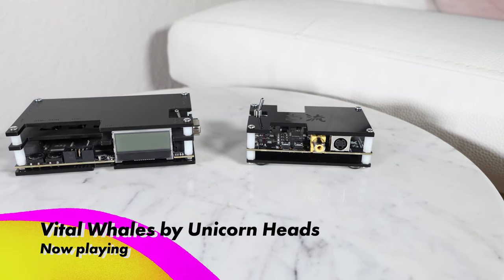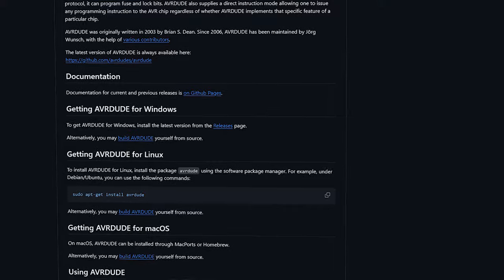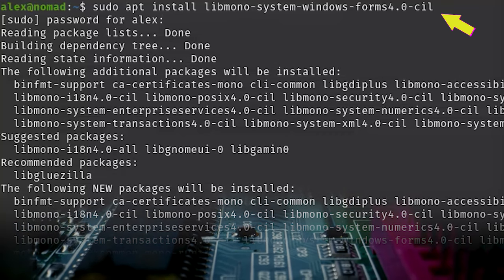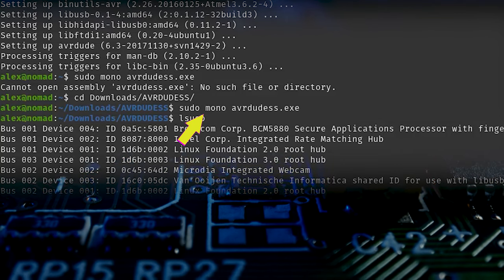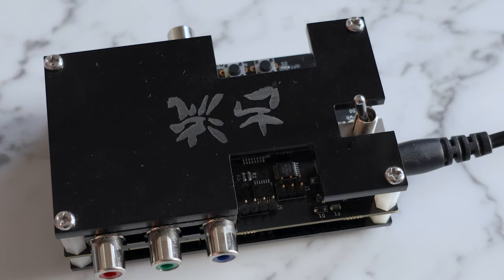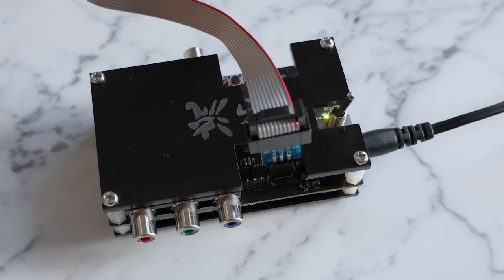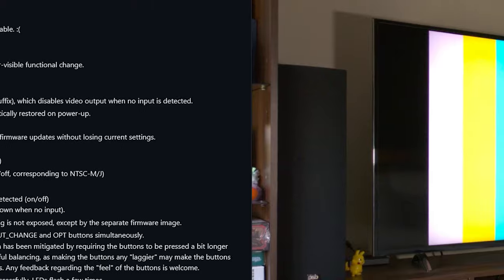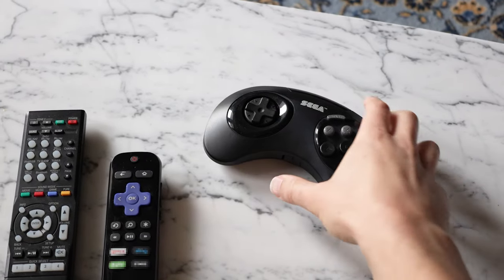How to update the firmware on a Koryuu transcoder using Ubuntu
I recently updated my Koryuu's firmware to version 1.1 - while there is plenty of helpful info online about this process for Windows users, I was unable to find a complete walkthrough for users of Ubuntu based operating systems. I hope this instructional video is helpful for my fellow open-source loving video game collectors!

While this process worked for me, please use caution when performing the update yourself, as this operation could make your transcoder inoperable if done improperly.

"Vital Whales" by Unicorn Heads is remixed here for time.

Circuit board videos used as background elements are by Tima Miroshnichenko from Pixabay.

King penguin in Edinburgh Zoo 01.jpg is used as part of this video's thumbnail, and is by Adam Harangozó, released under the Creative Commons Zero, Public Domain Dedication license.